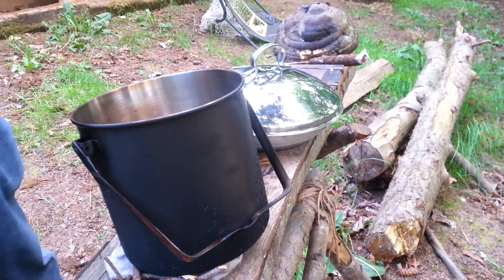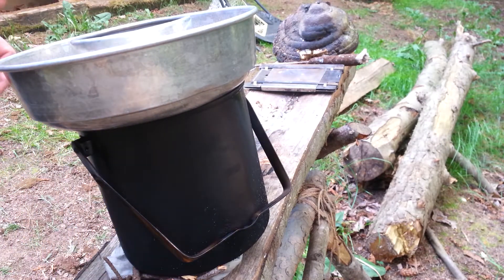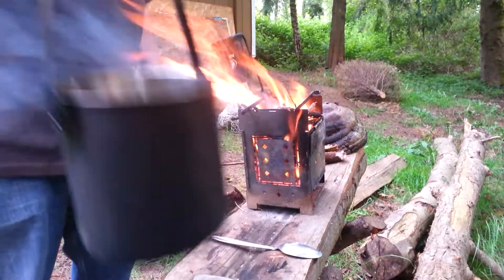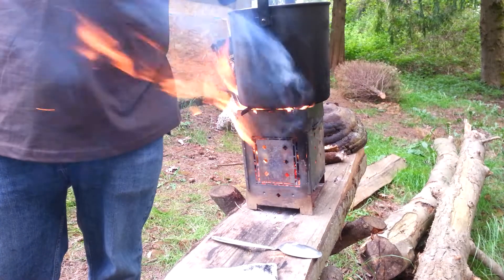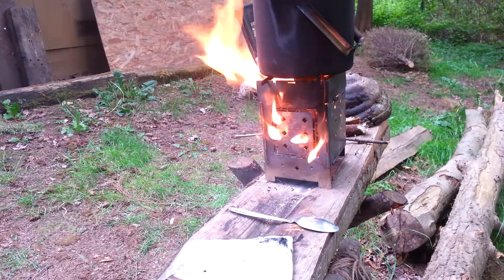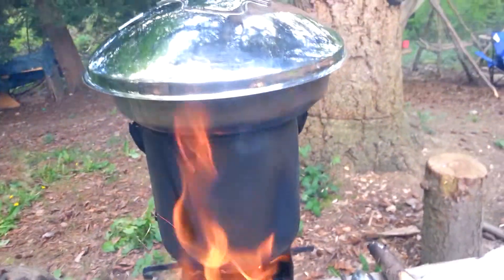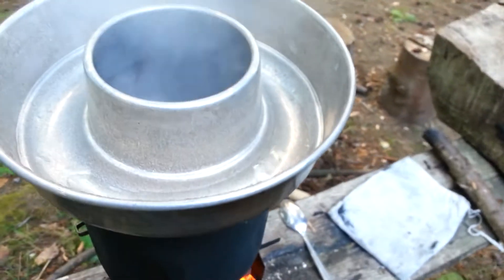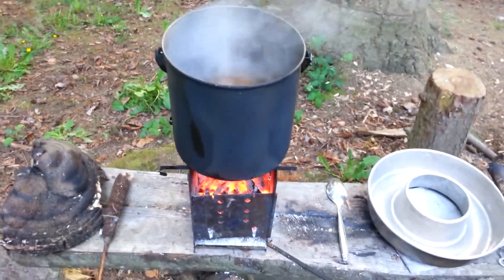My attempt at distilling water, or removing salt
Using the Firebox, billy pot, and thrift store items you may already own